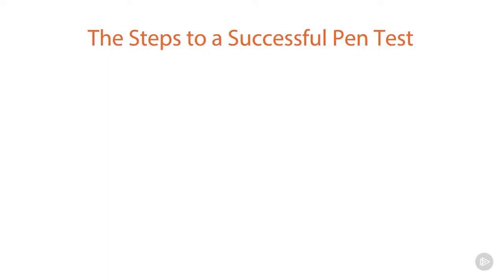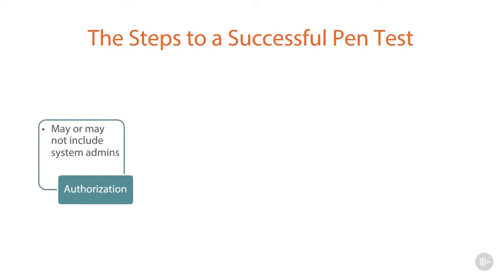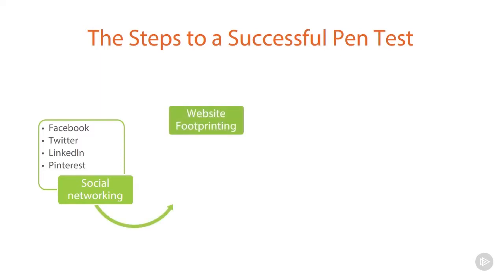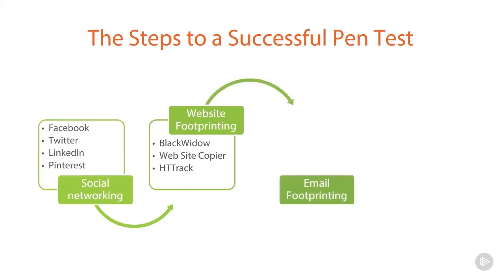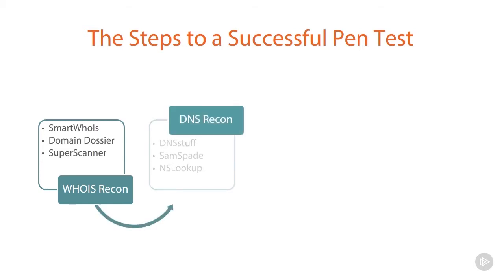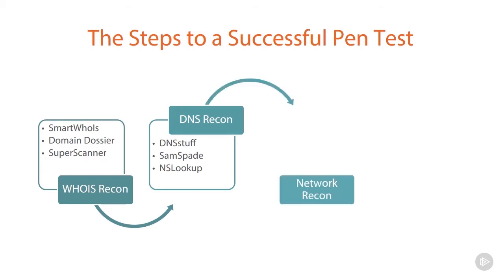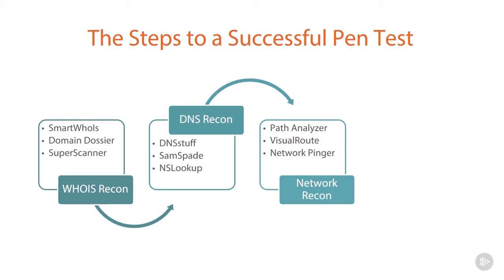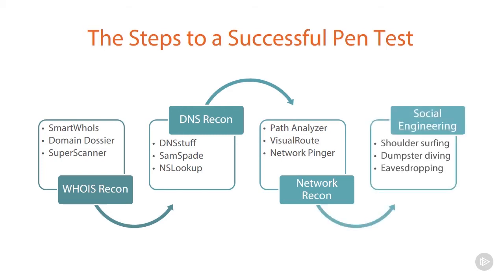Introduction to Pentesting S02E03